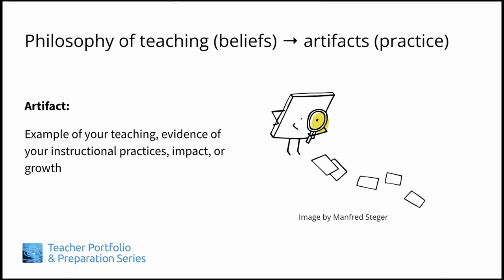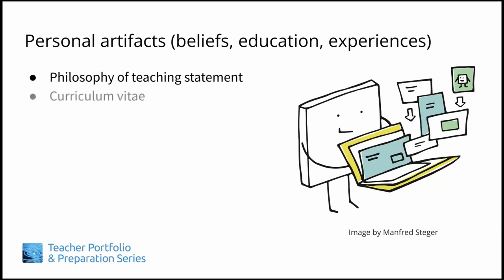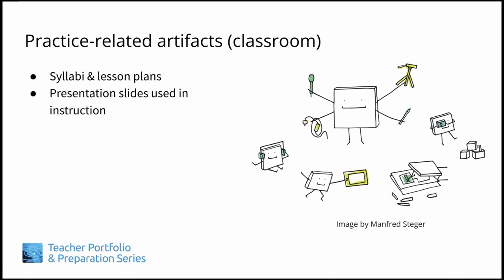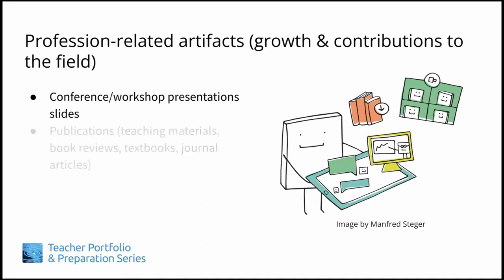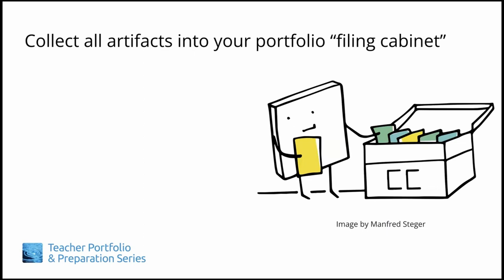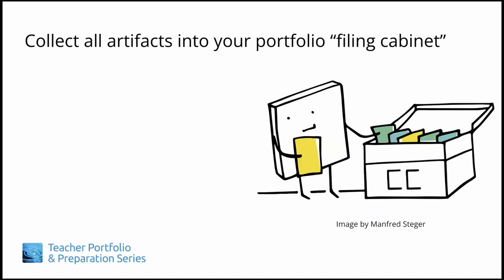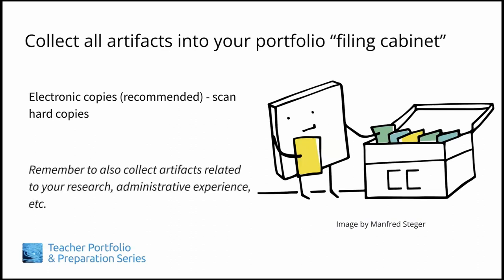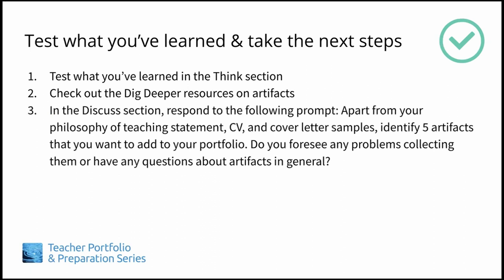TiPPS Module 6, Lesson 1: Documenting Your Teaching with Artifacts